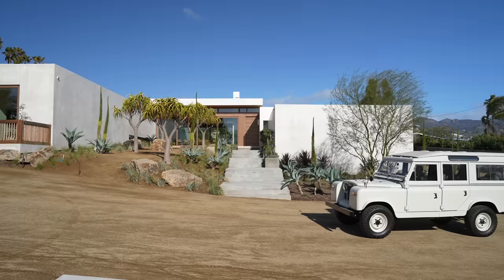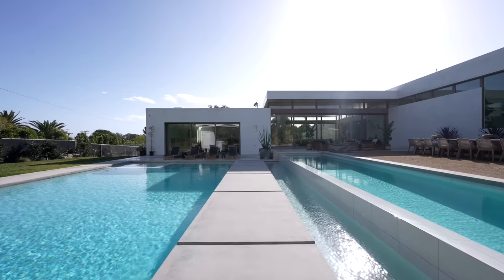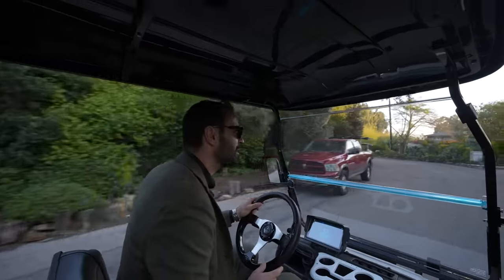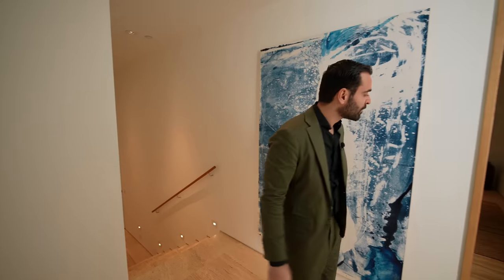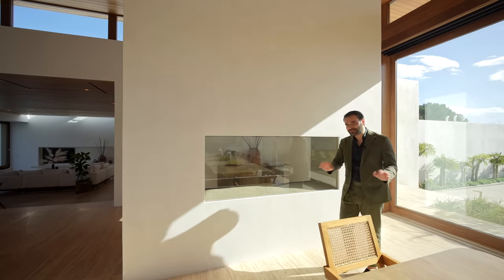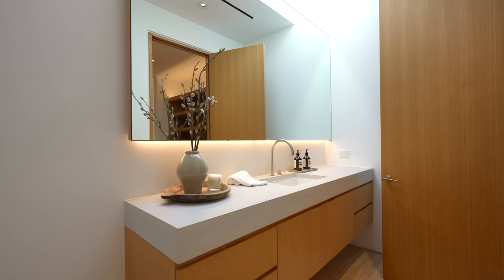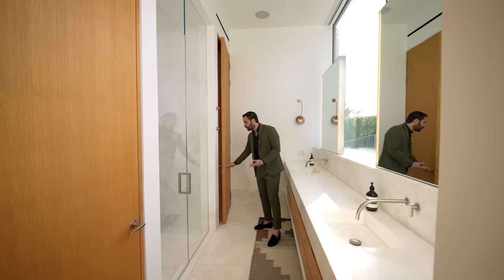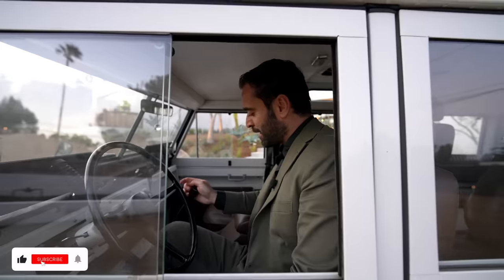Inside an Architectural Malibu Home With a Private Beach!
This week, we are touring this beautiful Malibu mansion that holds a key to a PRIVATE BEACH access!

Specs:
5 Beds, 8 Baths
Approx. 8,000 Sq Ft
1.7 Acre Lot

Listing Agents:
Rayni Willians
Rayni’s Instagram: @williamsandwilliams

Branden Williams
Branden's Instagram: @williamsandwilliams

Chris Cortazzo
Chris’ Instagram: @chriscortazzo

Designed by: Standard Architecture
Standard Architecture’s Instagram: @standardarchitecture

Developed by: Belzberg Design/Development
Belzberg’s Instagram: @belzbergdd

Property Description:
Welcome home to brand new modern architectural seamless indoor/outdoor living designed by the legendary AD cover-published Standard Architecture renowned for their iconic Southern California organic modern living. Very rare opportunity on Point Dume to find 8000 SF of new ground up high-end construction on one of the largest lots on the Point, 1.7 acres to live the Little Dume lifestyle with a private key to the best surf breaks that California has to offer. Little Dume is situated at the 50-yard line of Malibu in the most family friendly neighborhood with shopping and restaurants in walking distance. This is why all the titans of industry flock to this incredible lifestyle of sun, fun, and true family living. Oversized rooms with 10'-13' high cedar clad ceilings and oak and travertine floors framed by Afromosia wood, 4BD + guest house, 8 BA, 2 pools, 7 fire features, all the latest and greatest amenities, great art walls, Crestron and Lutron automation, an outdoor kitchen pergola framed by the Malibu mountains. This lifestyle never gets old from surfing in the ocean to the best hiking, mountain biking, horseback riding, and weather in the world. Why go on vacation when you can live it every day.

Here you will see our trips around the world, behind the scenes of our video shoots, and get the know myself, Mikey, and the whole team. Leave a comment on any video if you have any questions about LA or homes we tour or simply to say Hi! Looking forward to meeting you! Cheers, Enes Yilmazer

Camera Gear used in the Video and Edit:

My favorite books:

Filmed by  @AyersWorld , @Jaysonk0312 ,  @Ermanalkis
Edited by @AyersWorld , @create.james, @Jaysonk0312 ,  @Luis__f, @Ermanalkis

Time Codes:
00:00 Intro, Backyard
03:57 Property Information, About Malibu
07:15 Family Room, Kitchen
10:30 Formal Living Room & Formal Dining Room
13:40 Guest Suites
17:38 Primary Bedroom Suite
20:38 Frontyard, Driveway, Guest House
22:38 Night Tour
23:11 Outro